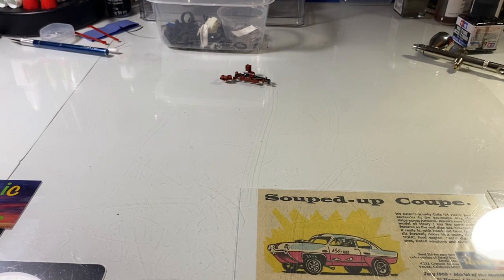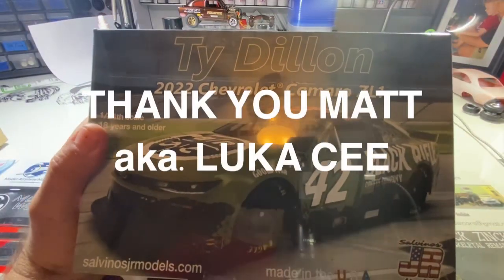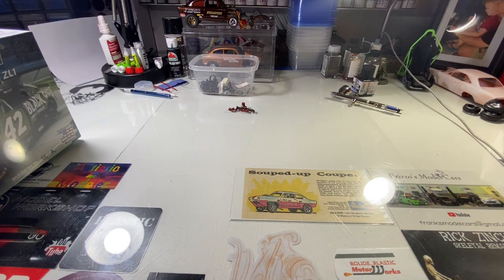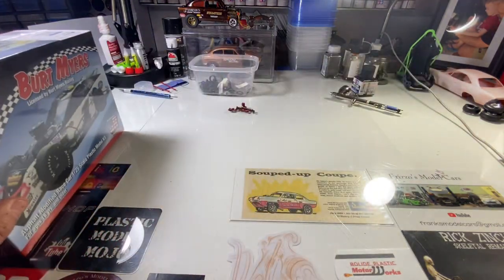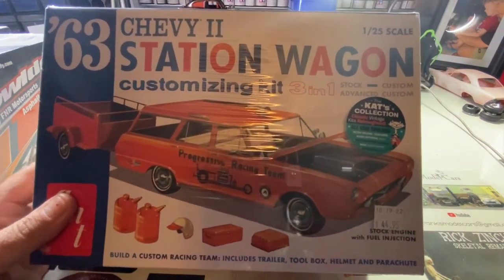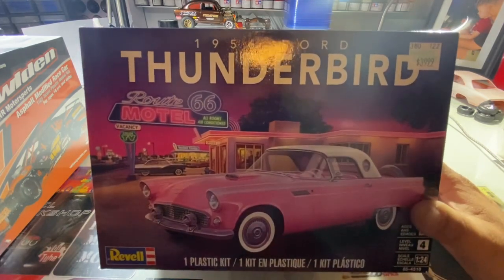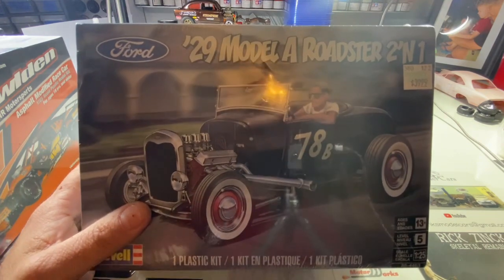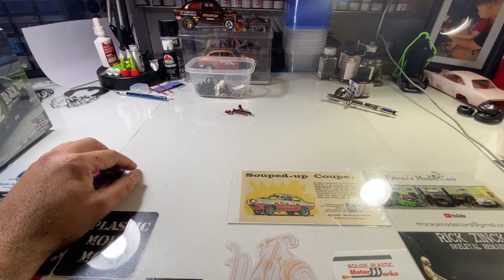Stash’s Adds New Kits From Salvinos JR And Others